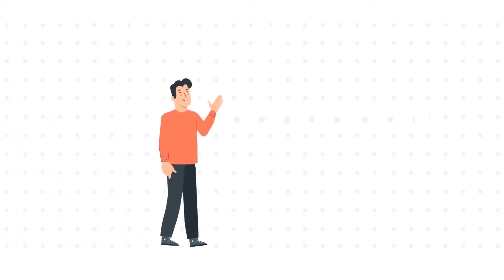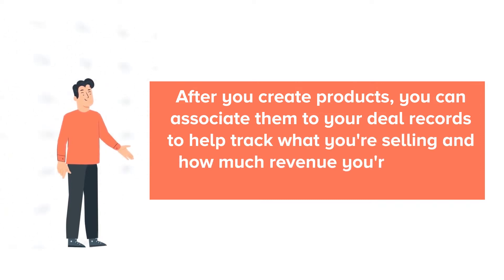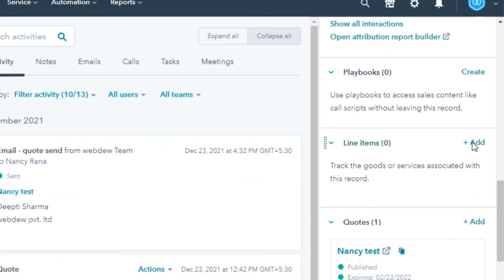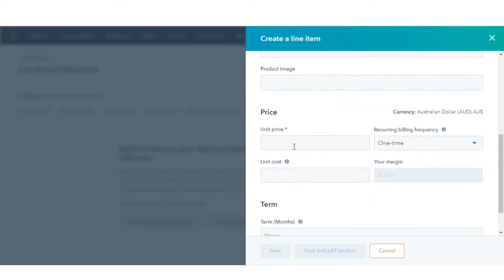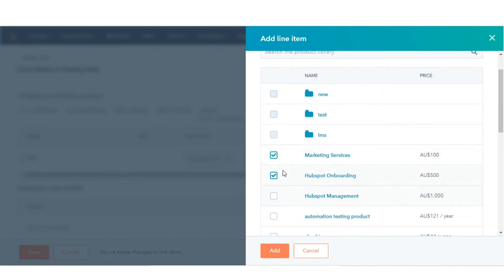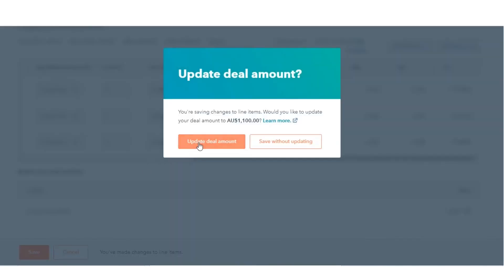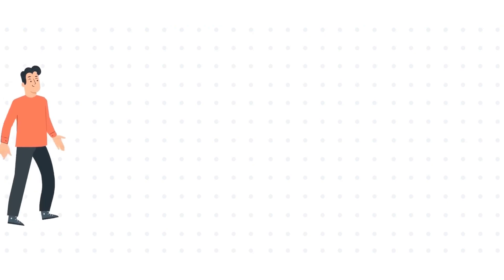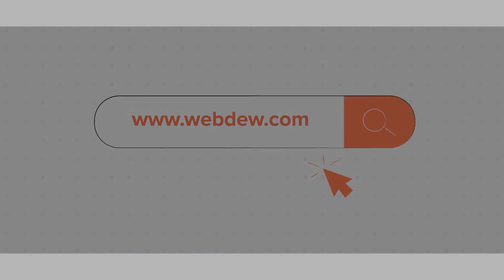How to associate line items with a deal record in HubSpot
In this HubSpot tutorial, we will walk you through how-to associate line items with a deal record in HubSpot.

After you create products, you can associate them to your deal records to help track what you're selling and how much revenue you're earning from your deals.

Steps to follow:

1. In your HubSpot account, navigate to Sales and then select Deals.

2. Click the name of your deal record.

3. In the right panel, in the Line items section, click Add.

4. You can create a new line item that is unique to the individual deal and these will not be added to your product library.

5. To create a new line item specifically for this deal, click Create custom line item.

6. Enter your new line item's details in the panel on the right, then click Save or Save and add another.

7. Or you can add existing line items from the product library.

8. To add existing line items, click Select from the product library.

9. In the Add line item panel, select the line items to associate with the deal, then click Add.

10. Adding products to a deal will automatically update the deal amount.

11. In the dialog box, review the new deal total amount, then click Update deal amount.

12. You'll be brought back to the line items editor. In the top left, click Back to deal to navigate back to the deal record.
This is how you can associate line items with a deal record in HubSpot.